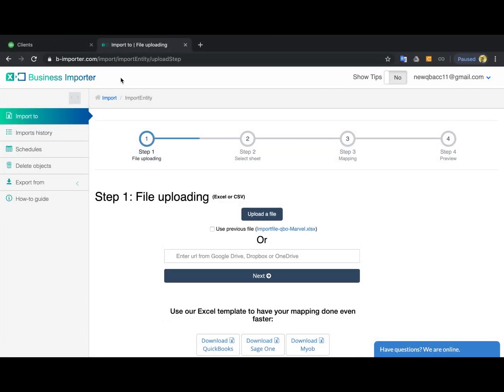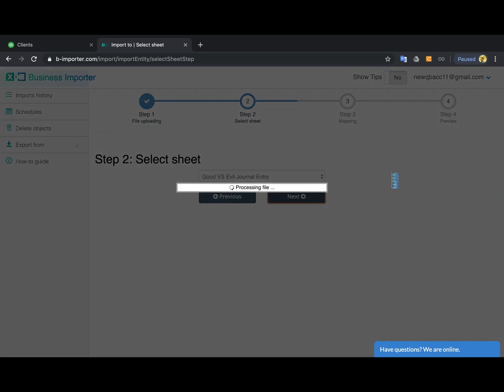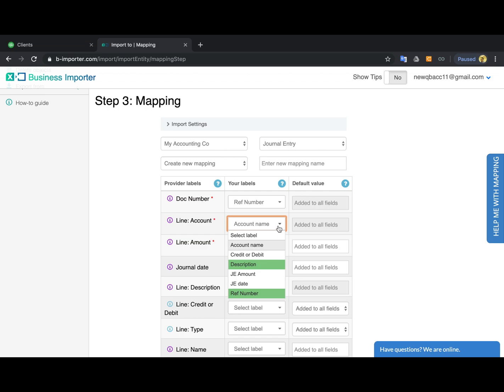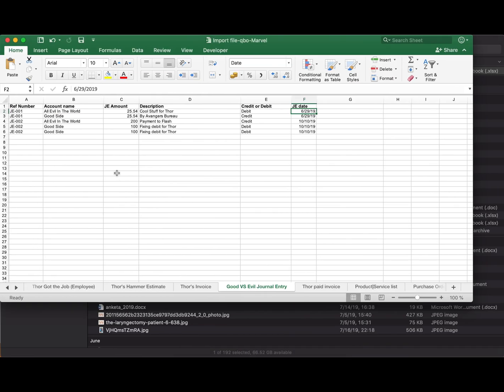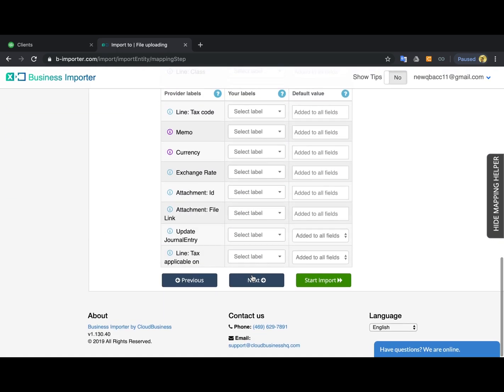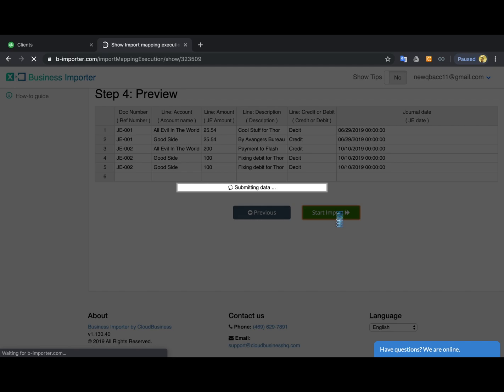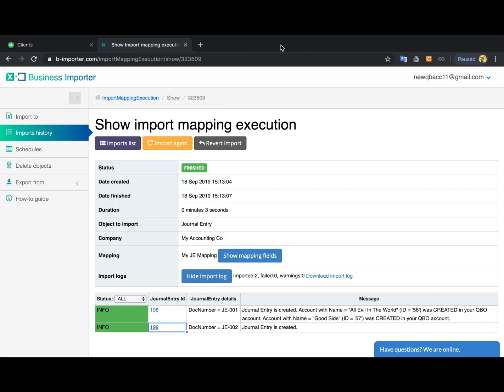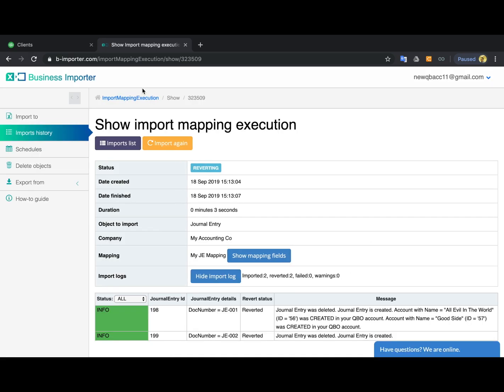How to Import Journal Entries Receipts into QuickBooks Online using Business Importer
Import Journal Entries into QuickBooks Online with the help of the fast and powerful import tool - Business Importer. You can import your Sales Receipts by uploading Excel or CSV files, as well as by providing URL from Google Drive, Dropbox, or other Cloud-based files.